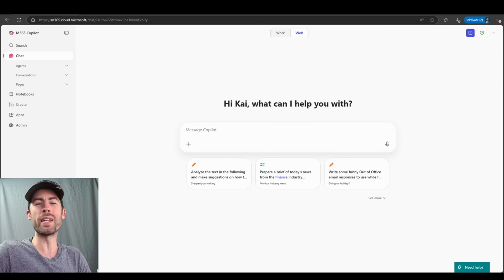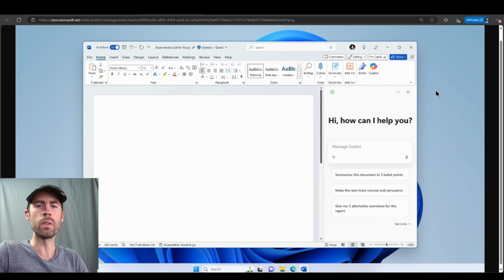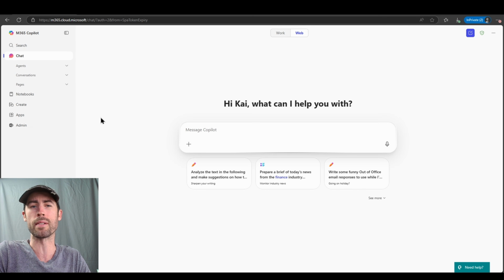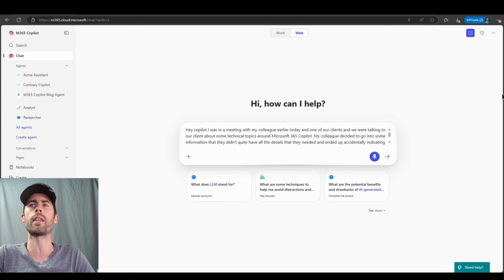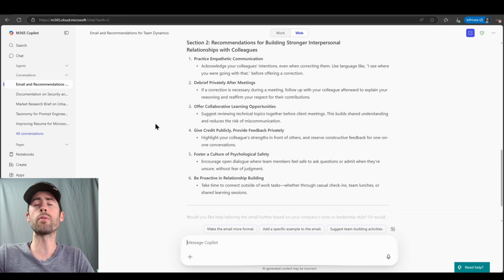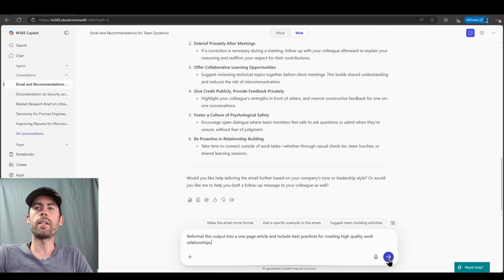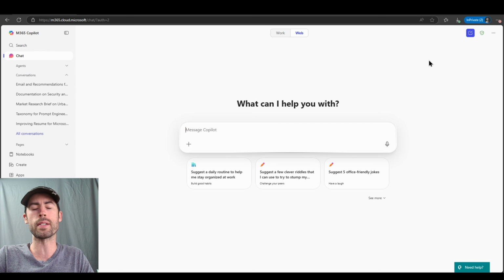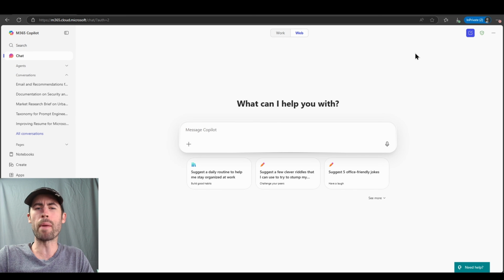New Copilot Chat Features: What’s Changed & Why It Matters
Discover the latest updates to Microsoft 365 Copilot Chat and how they can transform your daily workflow! In this video, we break down the newest features, including:

Copilot in Office Apps – See how it helps you write, analyze, and present faster.
Voice-powered prompts – Talk to Copilot hands-free
Stop Button – Take control of long responses with a single click.
Copilot in Teams – Easy access to Copilot Chat experiences for all enterprise users.
Free vs Paid Copilot – What you get with each version and which is right for you.

Which new Copilot feature are you most excited to try?

More Copilot tutorials are coming soon!